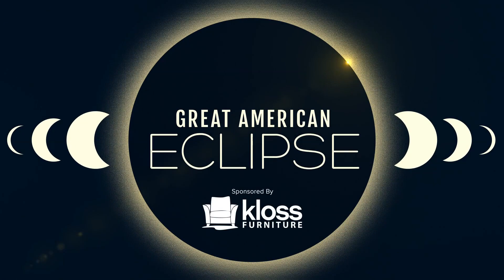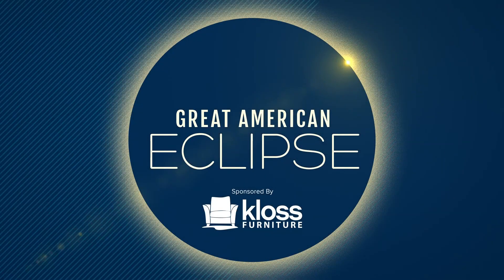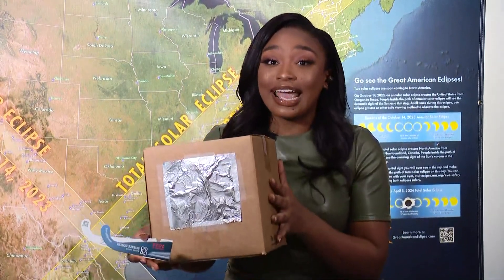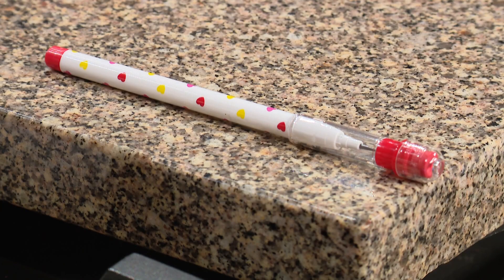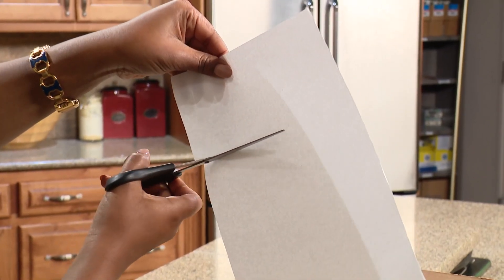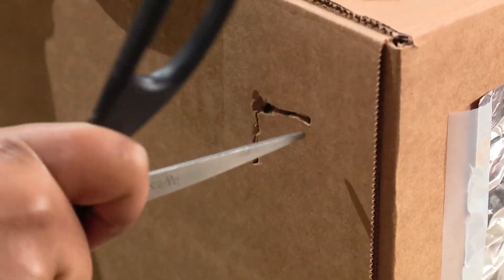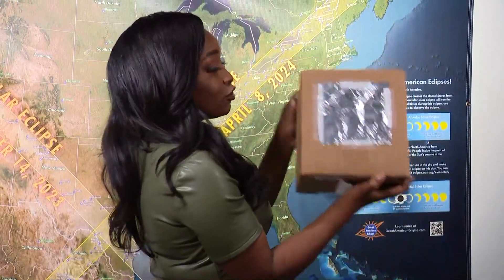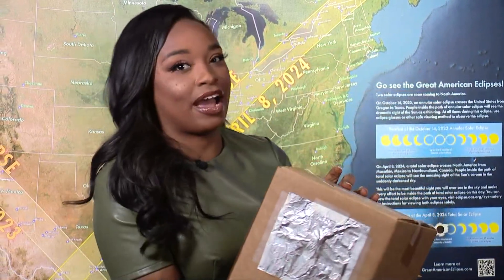How to protect your eyes while viewing the 2024 eclipse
Designated eclipse glasses are the only way to protect your eyes while viewing the solar eclipse. If you can't find glasses, there's another option for observing.